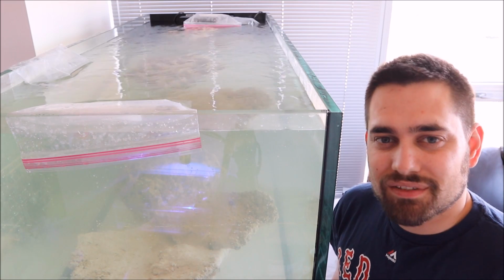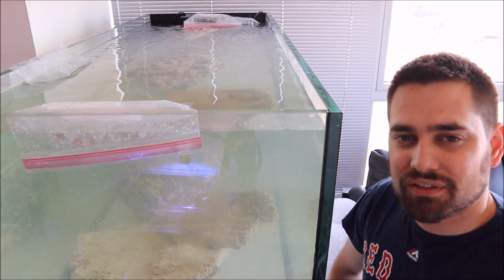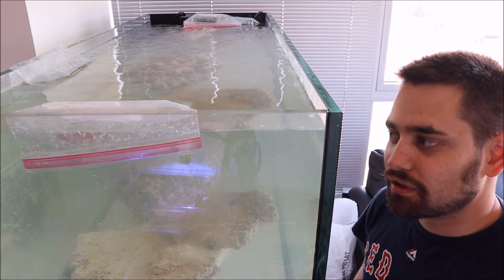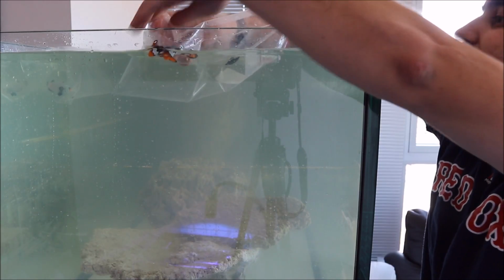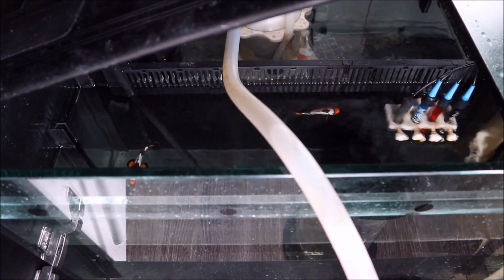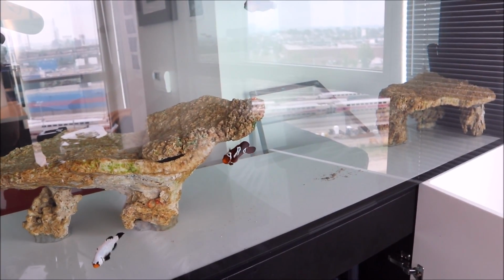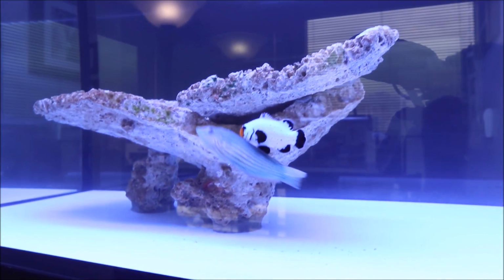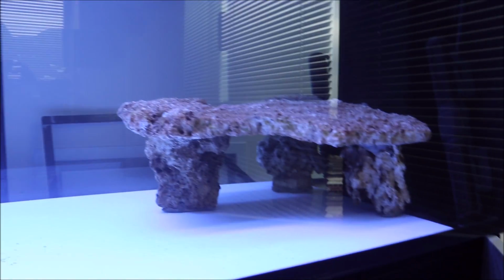🐡 First Fish for the Red Sea Reefer Peninsula 650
What not to do when stocking a new tank.